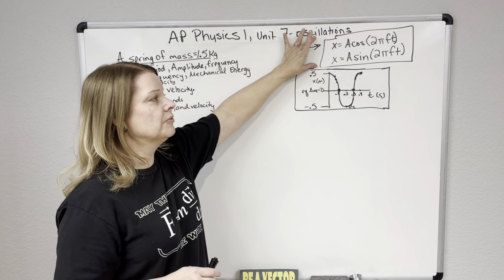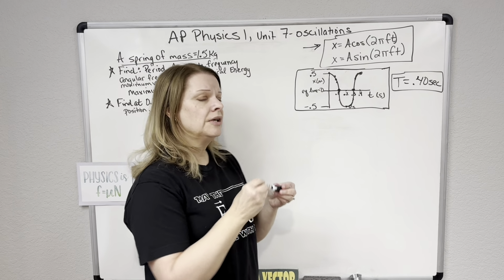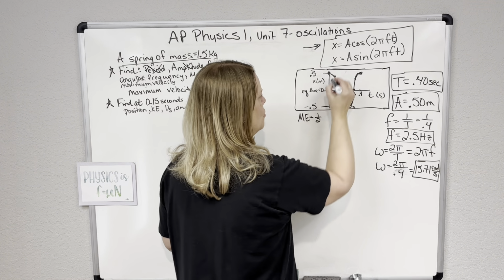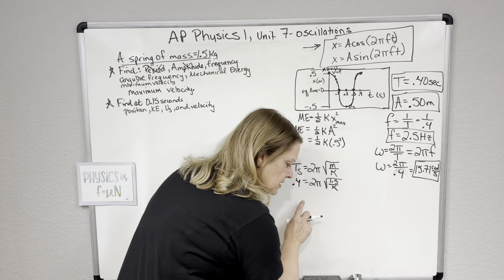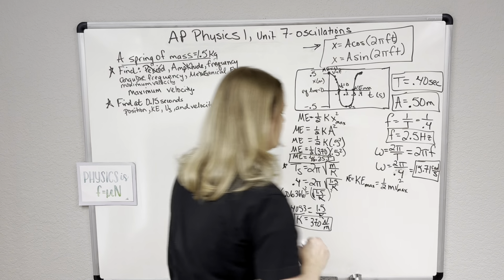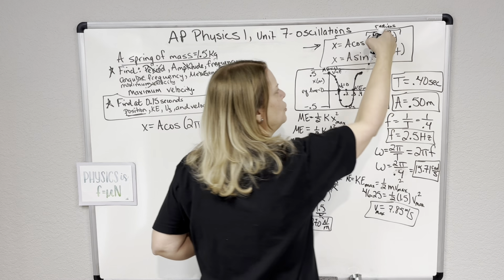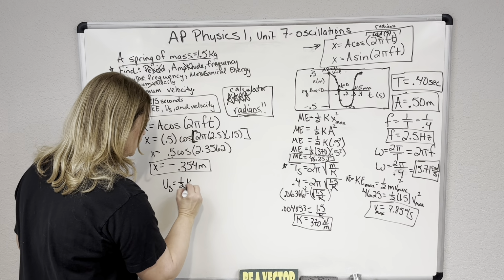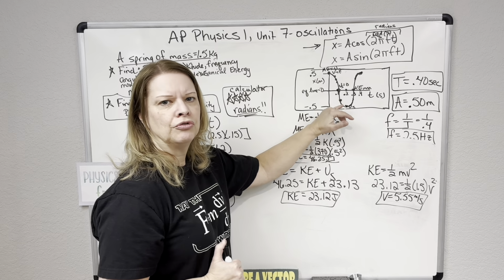AP Physics 1, Unit 7: A Simple Harmonic Motion Problem With A Spring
The concepts and strategies to complete solve a simple harmonic motion problem.  This video uses concepts from AP Physics 1, Unit 7- Oscillations